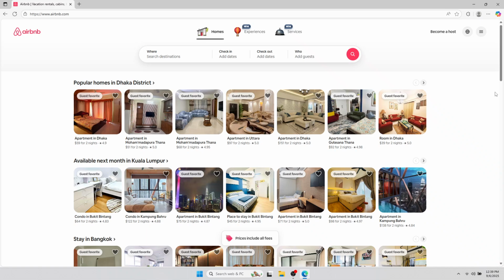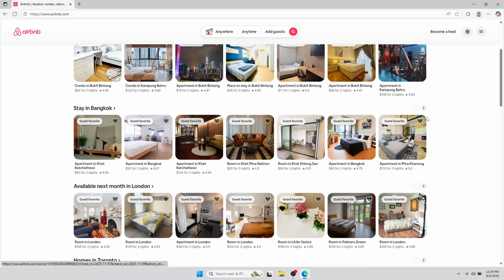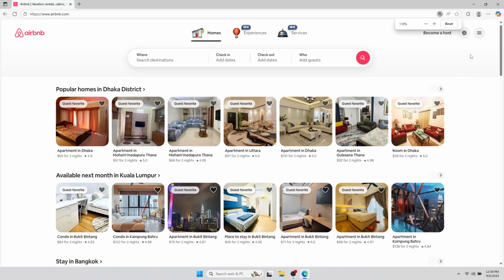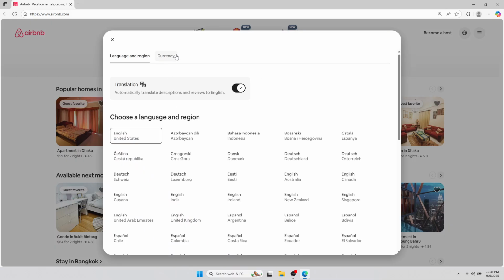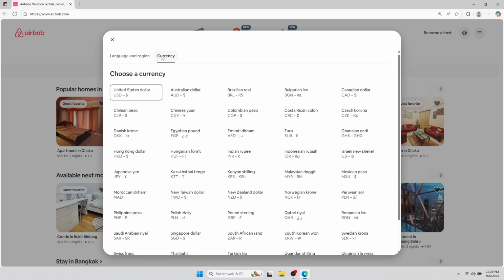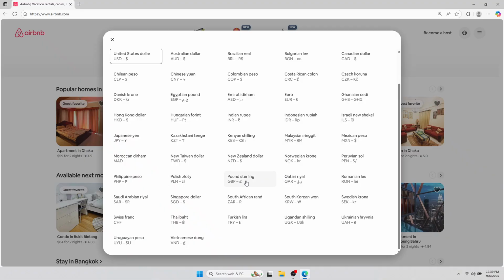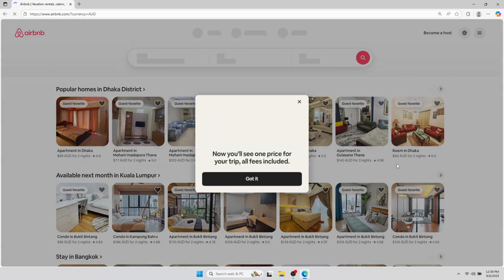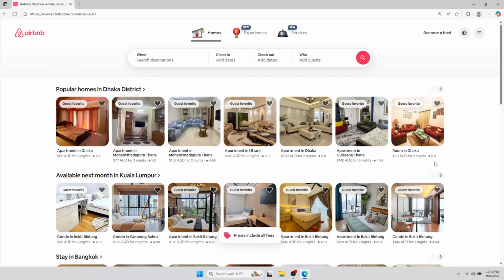How to Change Currency in Airbnb Website (2025)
- How to Change Currency in Airbnb Website (2025) walks you through updating your display and payment currency on Airbnb’s desktop platform, ensuring you always see prices in your preferred format. Learn how to use the menu, the globe icon, or account preferences to switch currencies quickly. We’ll also cover how to change currency for upcoming payments before checkout. Make smart booking decisions with confidence!